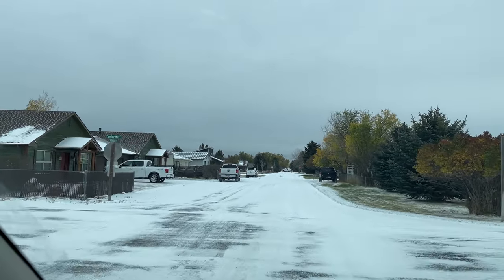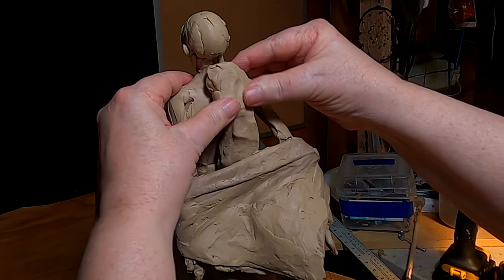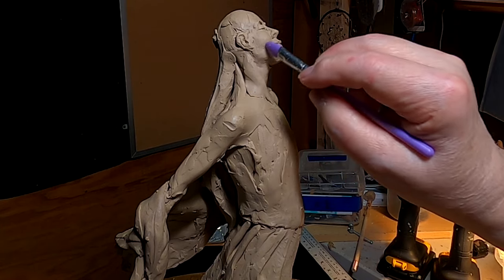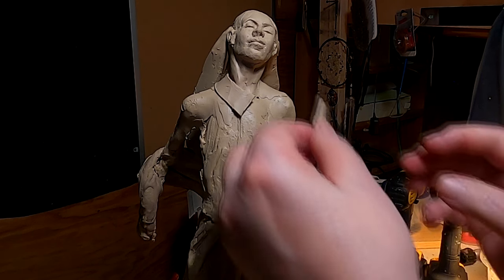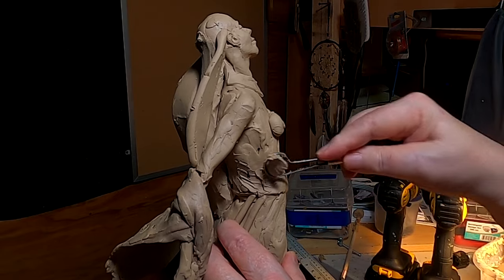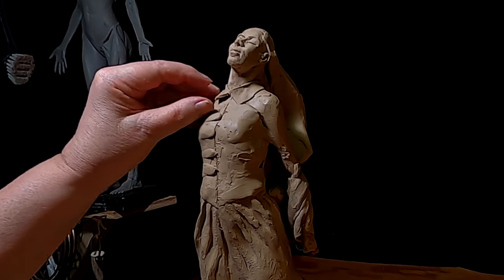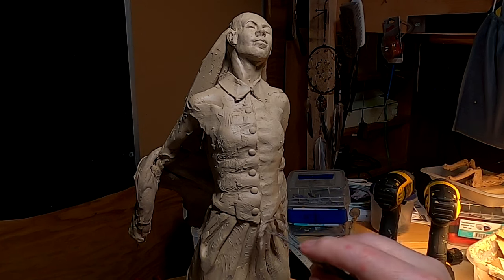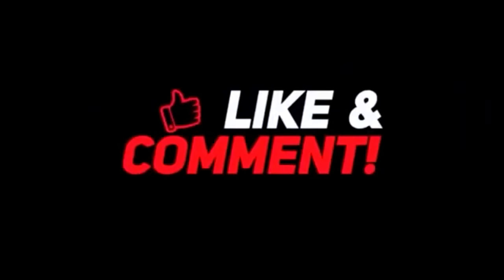KISS OF SPRING Blocked in Her Hair and Worked on the Upper Part of the Dress